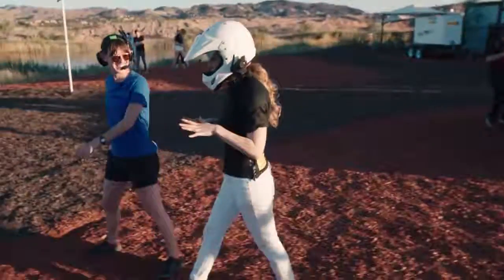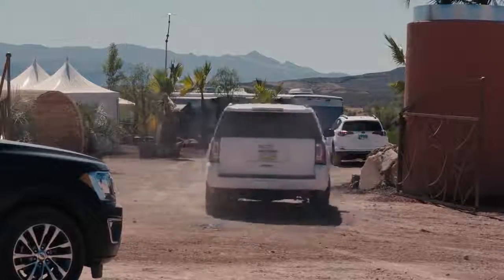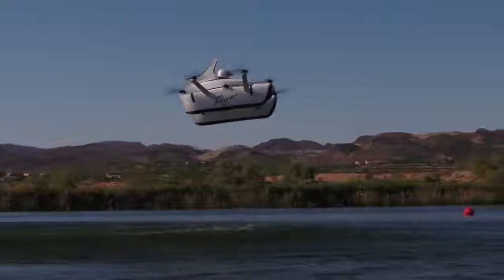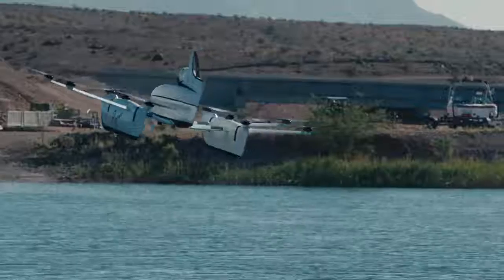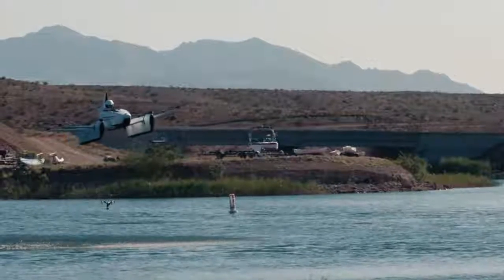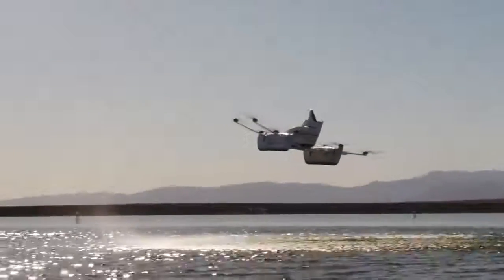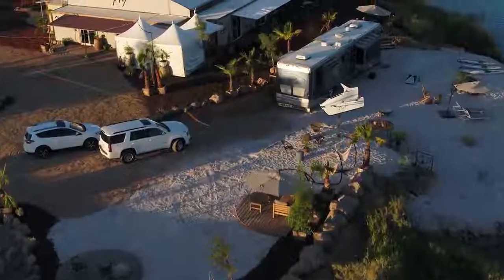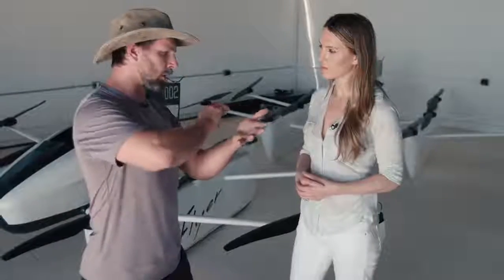CNN News - Take a ride with us in a flying car...